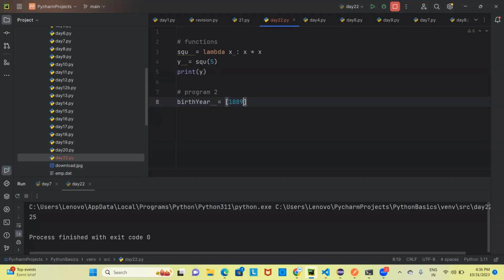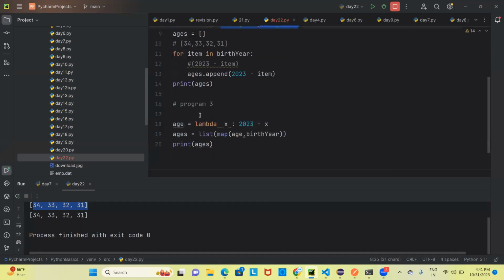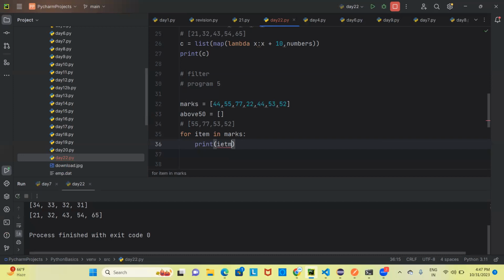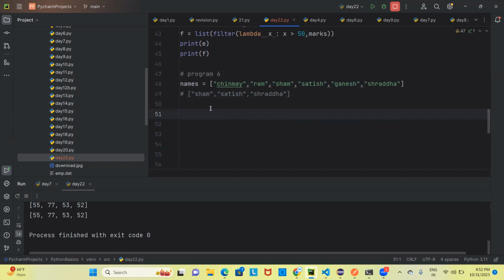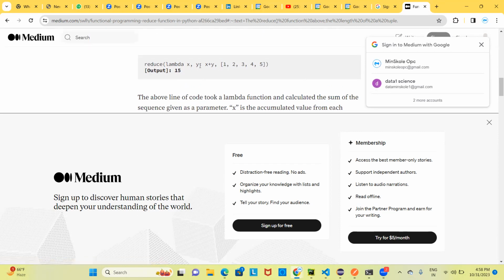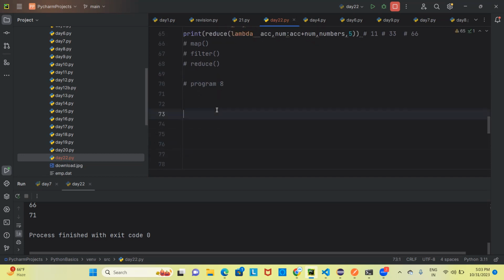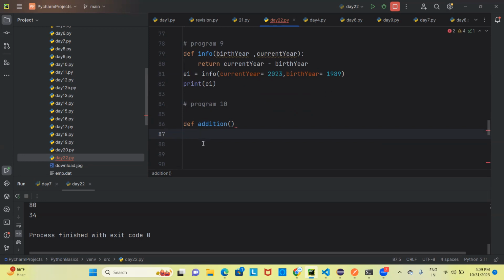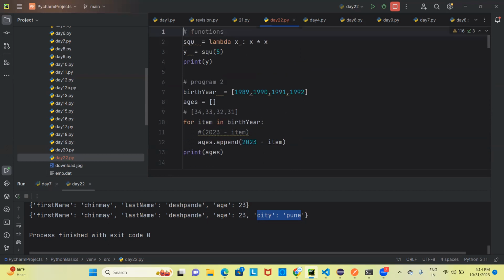File handling in python